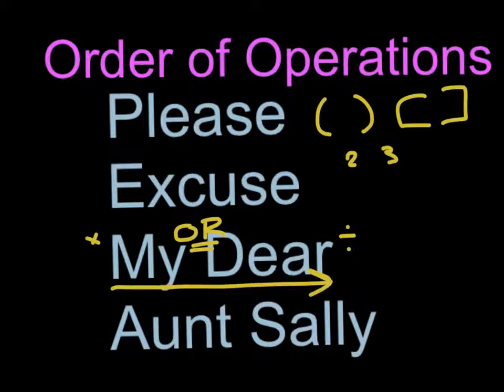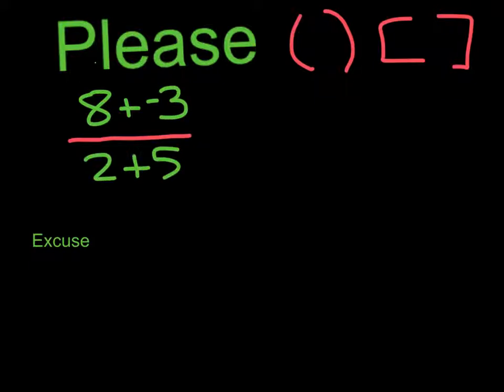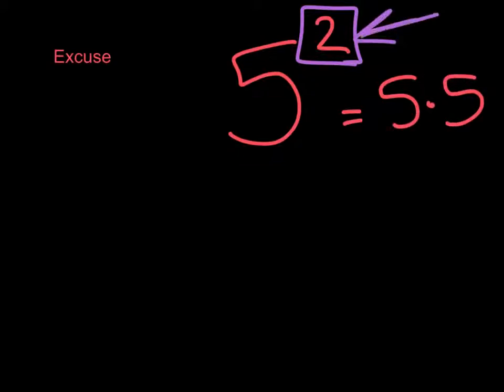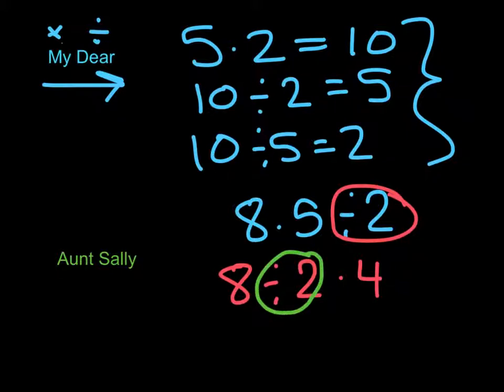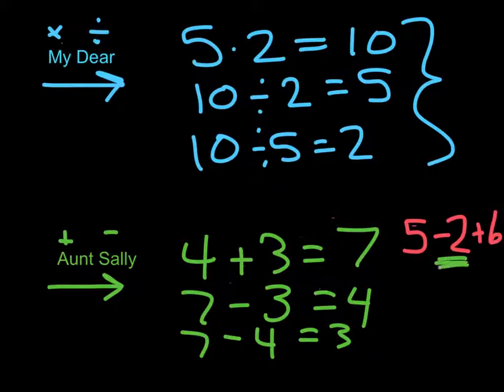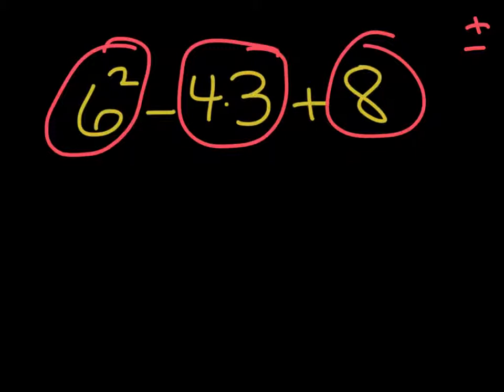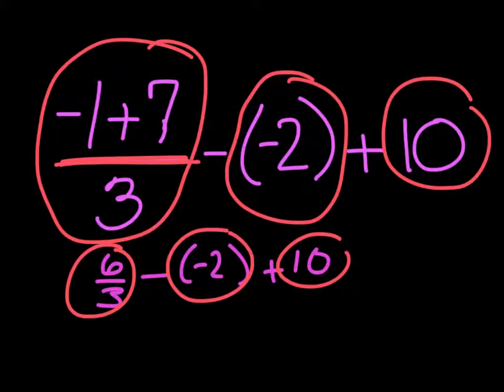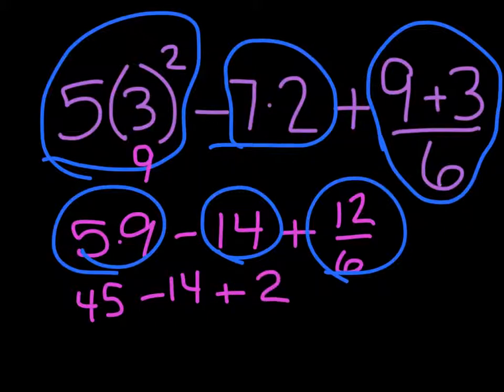Order of Operations